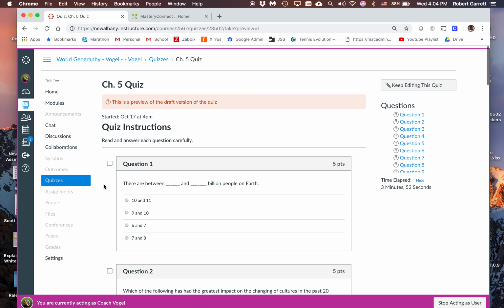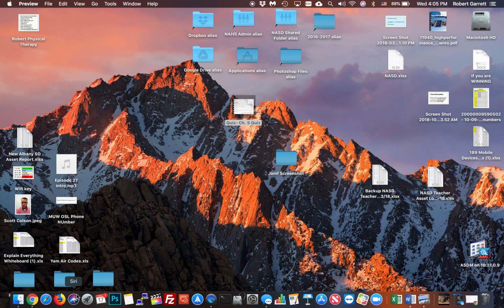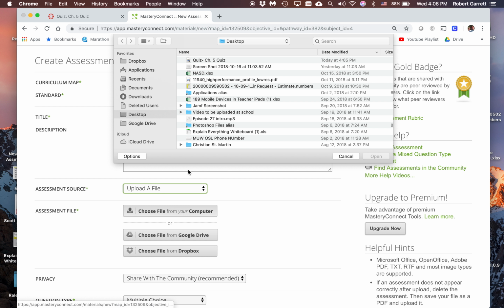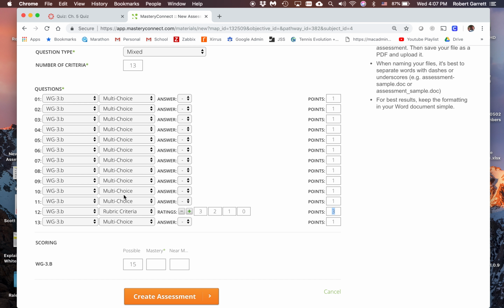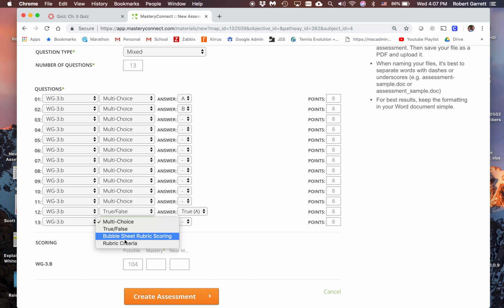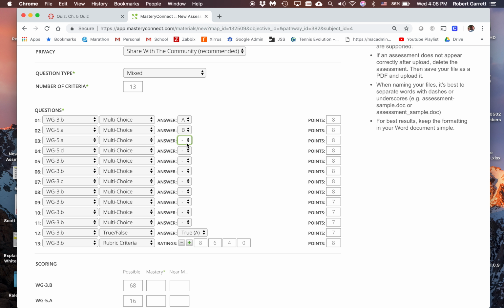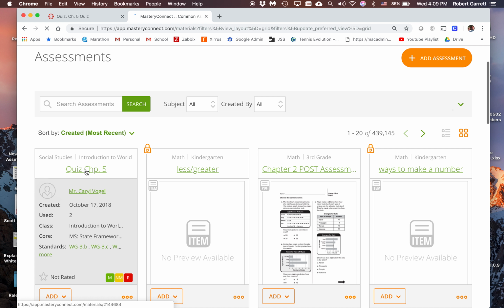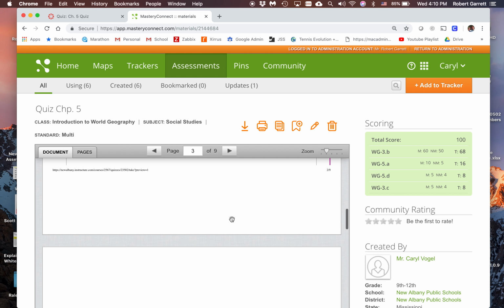How to take an assessment that is in Canvas and put it in Mastery Connect